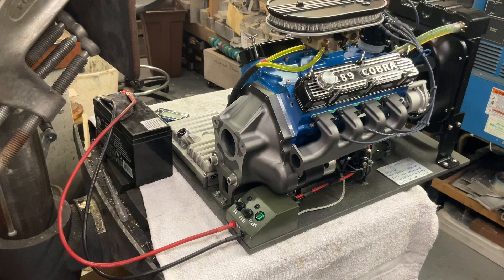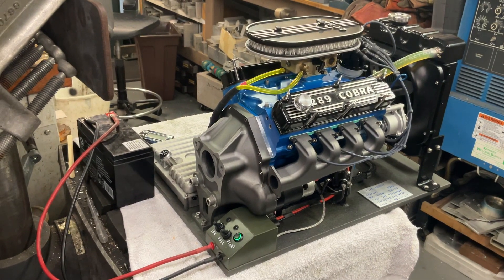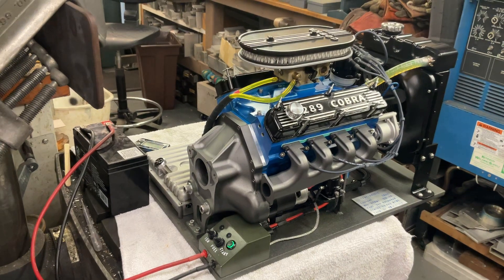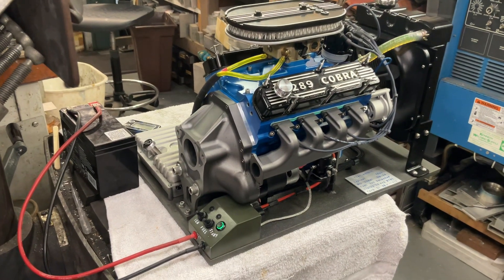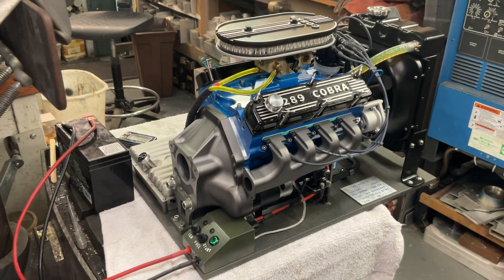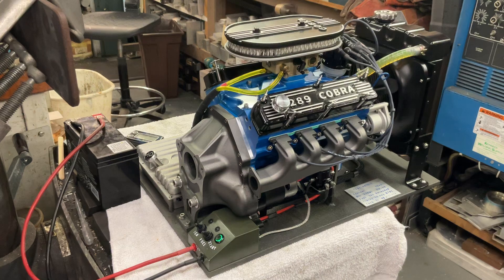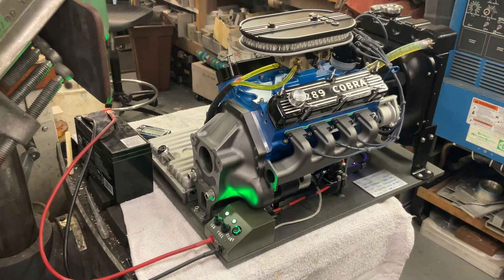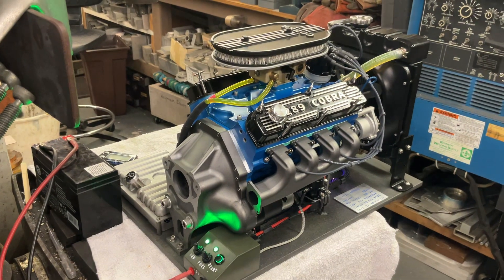Terry Mayhugh's 1/3 Scale Ford 289 HiPo Engine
The 289 Hipo was a 60's era Ford muscle car engine and arguably one of Ford's most reliable V-8's. The model was scratch built from original plans over a 2-1/2 year period. Everything but the spark plugs and most of the fasteners were machined in my home shop. The engine has an 8.5 cubic inch displacement and runs on nonleaded pump gas. Updates to Ford's original engine include an electric fuel pump, an "MSD" capacitive discharge ignition, and a Cobra style valve cover dress-up kit.

This engine's build was fully documented with 900 photos and hundreds of pages of text at: